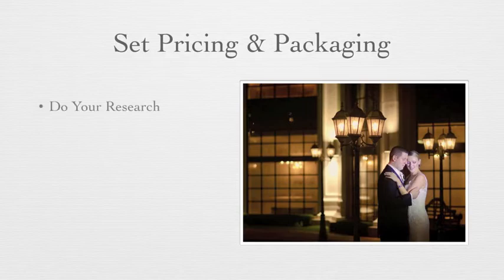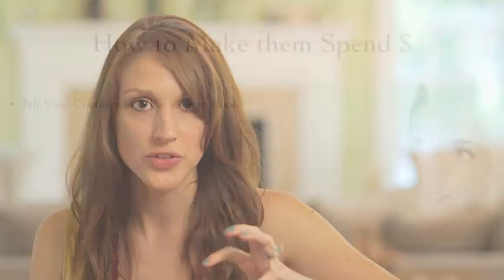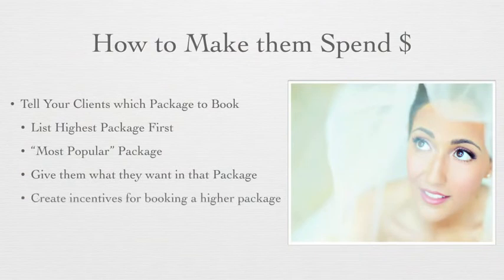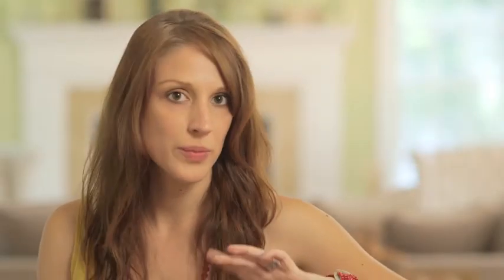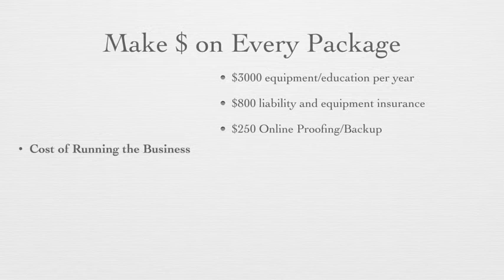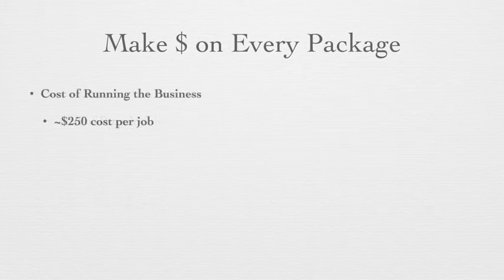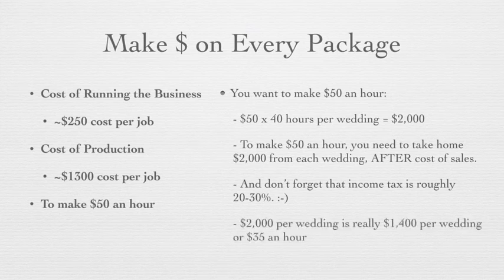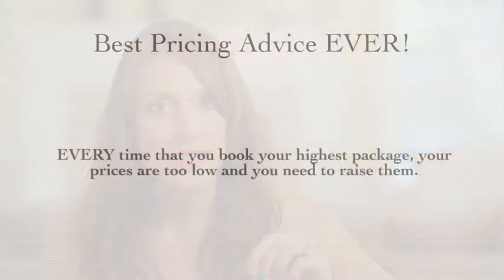the MATH Behind Pricing and Packaging for Photographers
💰 Looking to grow your photography business? ✨✨Want more photography education?

Want to take your photography business to the next level? My exclusive Mastermind is designed to help photographers grow their business with clarity, confidence, and proven strategies. Apply here (spots fill CRAZY FAST!)